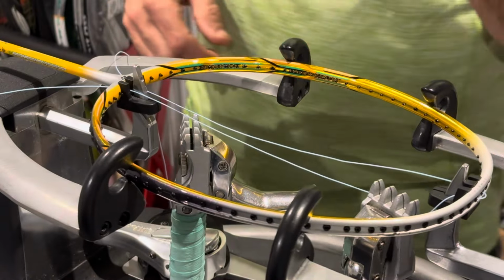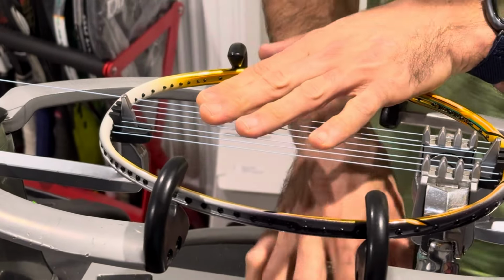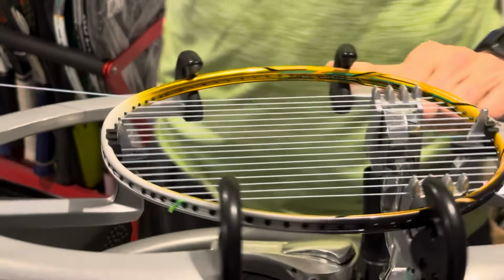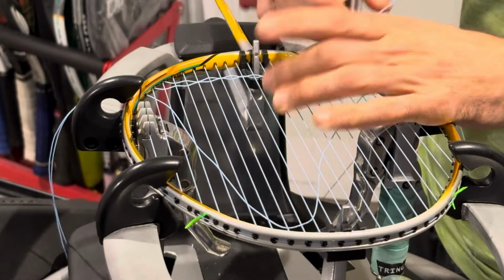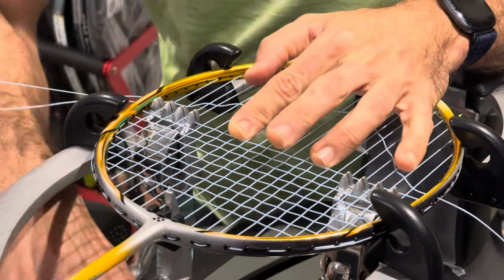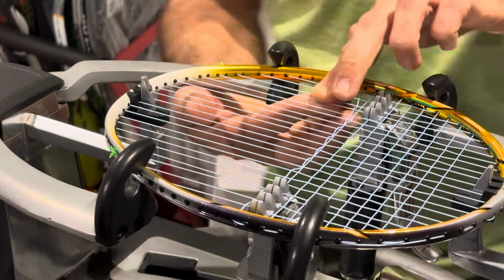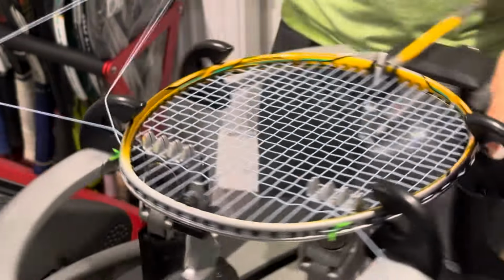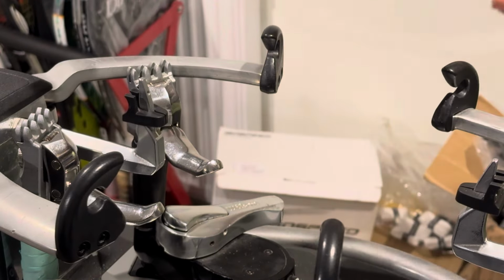How to re-string a Yonex Nanoray 80 badminton racquet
Step by step racquet re-stringing tutorial on how to re-string a Yonex Nanoray 80 badminton racquet